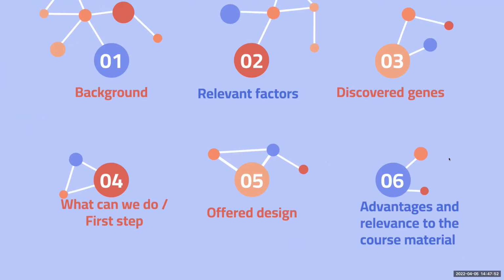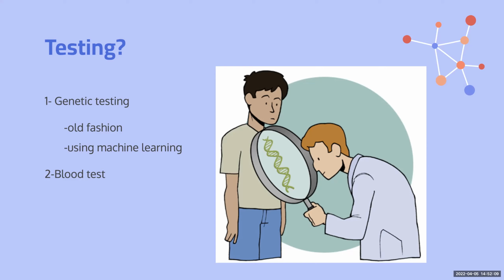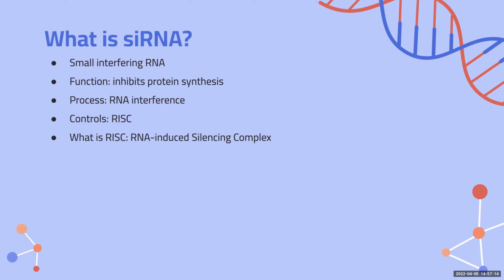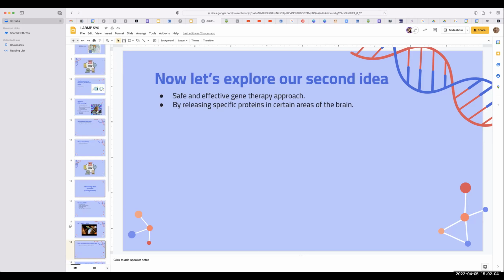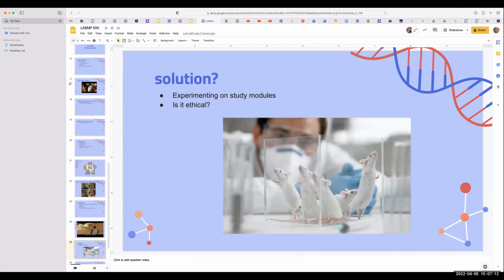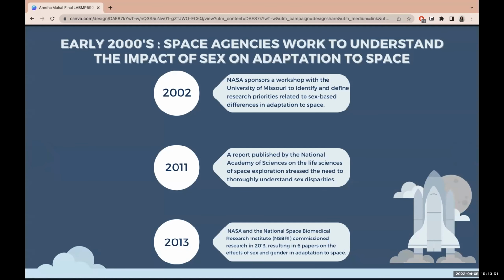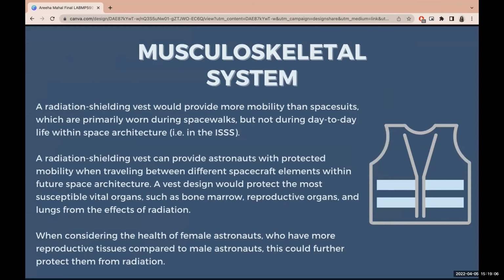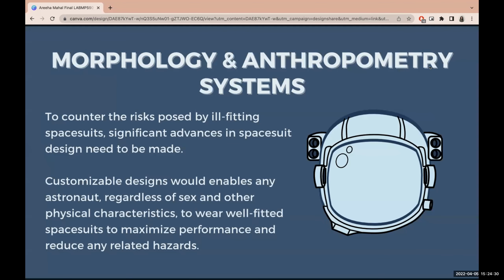Pri Kavyani How to Stop Alzheimer's Disease LABMP 590 April 5 2022